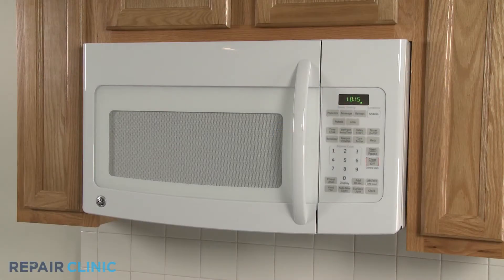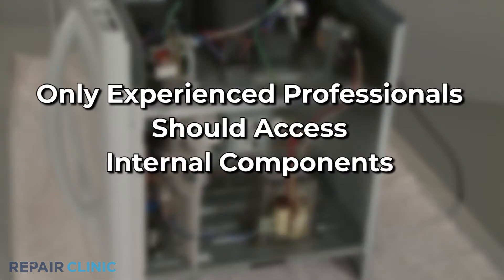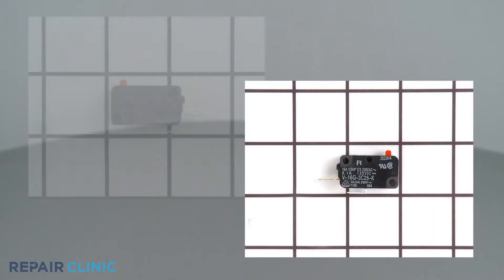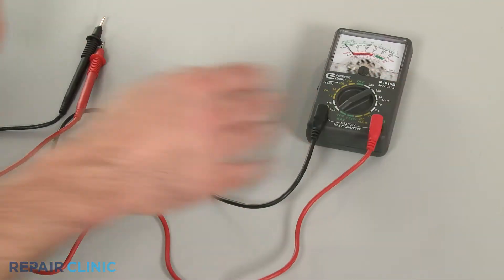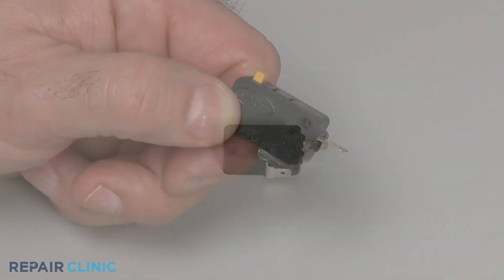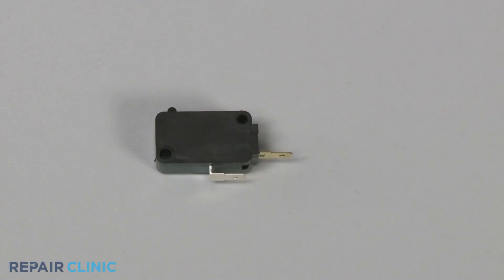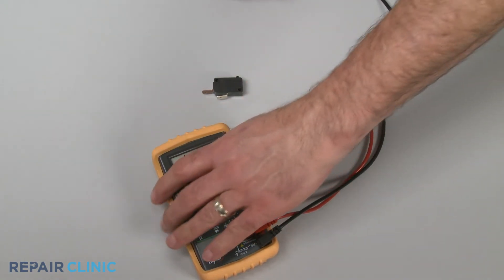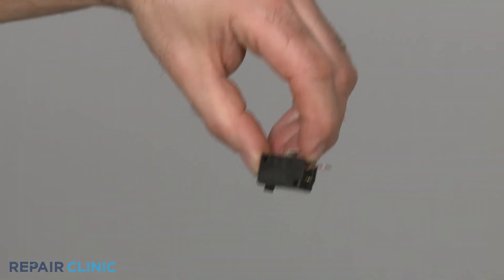Microwave Won’t Work? Two Terminal Switch Testing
This video demonstrates how to test a two terminal switch on a microwave. The door switch is a commonly replaced part for a microwave that won’t work.

Other commonly replaced parts for a microwave that won’t work:

Line fuse
Main control board
Thermal fuse
Thermoprotector

Amana, Frigidaire, GE, Kenmore, LG, Maytag, Panasonic, Samsung, Sharp, Whirlpool